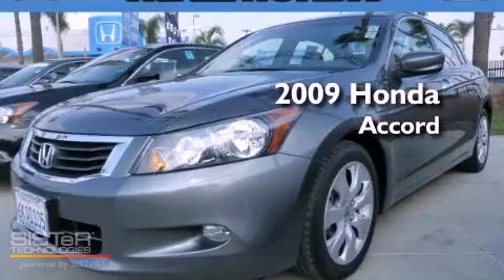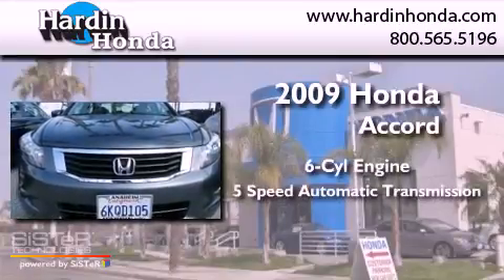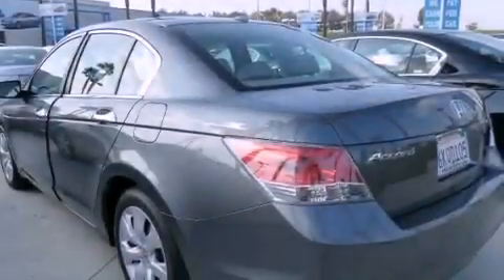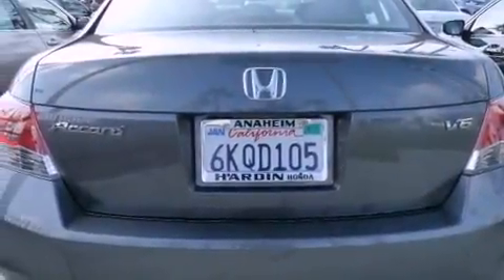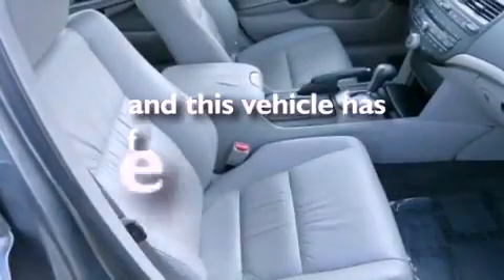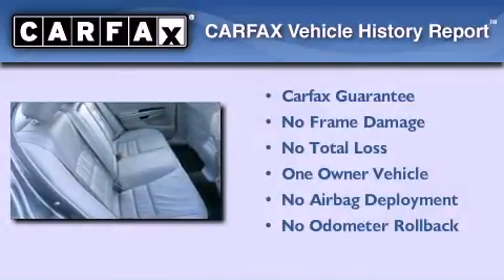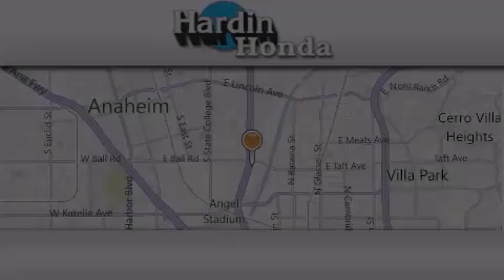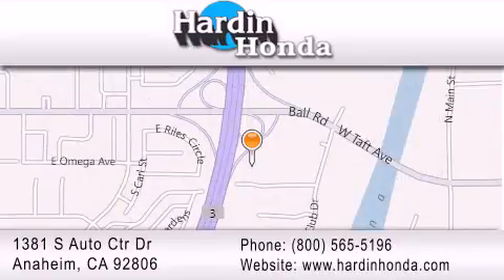2009 Honda Accord Sdn Certified Orange County CA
Year : 2009
 Make : Honda
 Model : Accord Sdn
 Engine : V6
 Trans . : 5-Speed A/T
 Exterior : POLISHED METAL METALLIC
 Miles : 33,788
 Interior : GRAY
 Stock : 250313A

 1381 S. Auto Center Dr.